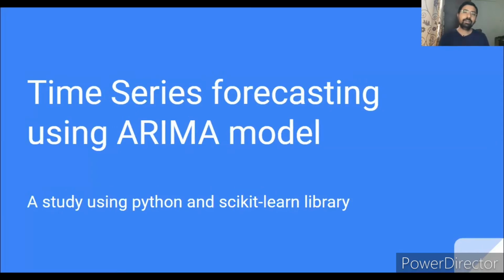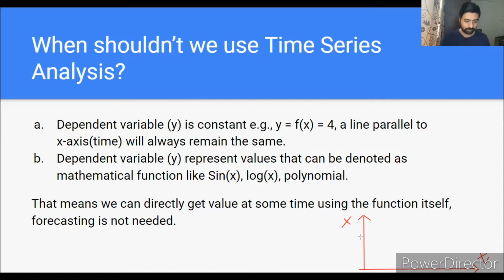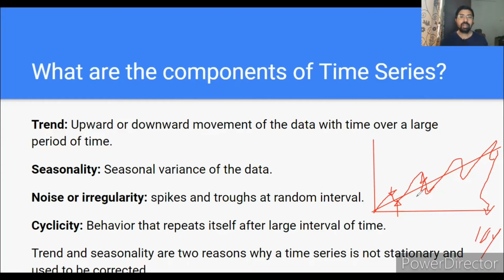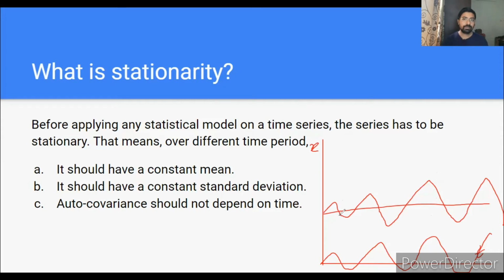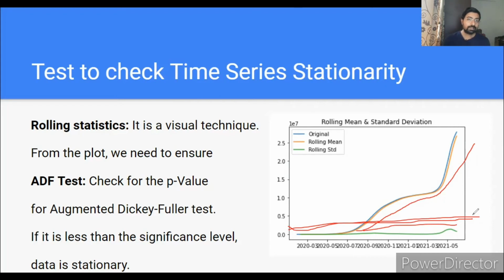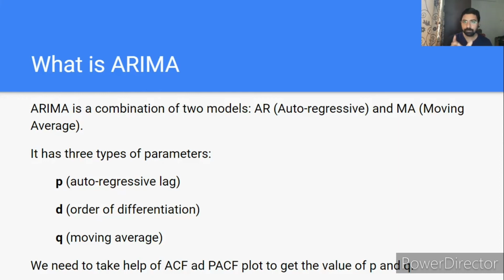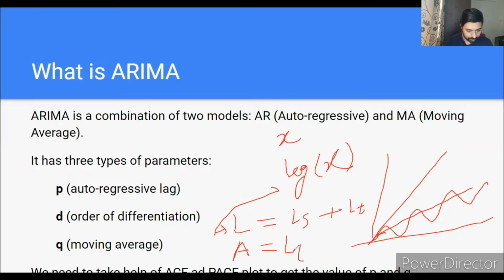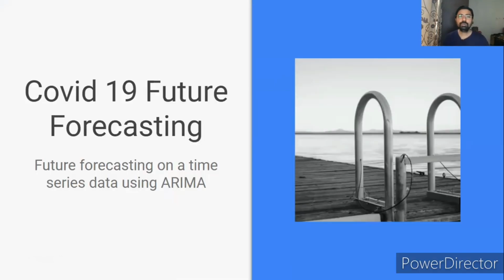Time Series Forecasting using ARIMA Model | part 1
1. what is time series data?
2. what are the characteristics of the time series data?
3. How to flatten the rolling average and standard deviation?
4. What in p,d,q - order value for ARIMA model?
5. How to determine the p,q values using ACF and PACF plot?

Related video title :
Time  Series Forecasting using ARIMA Model | Air Passenger Dataset | part 2